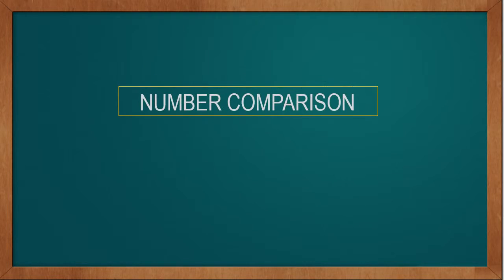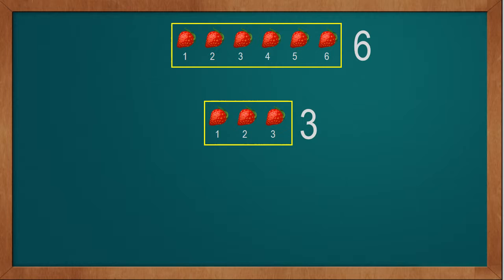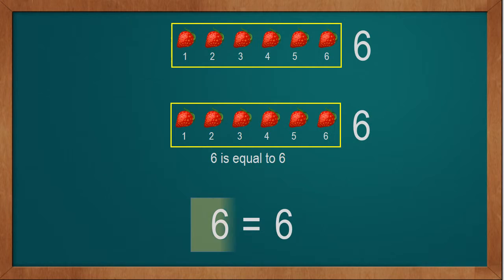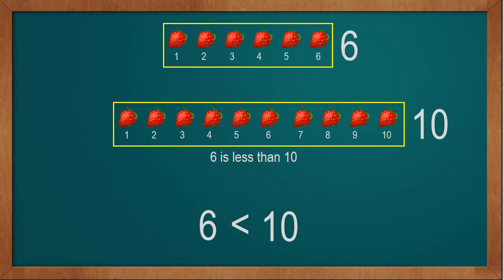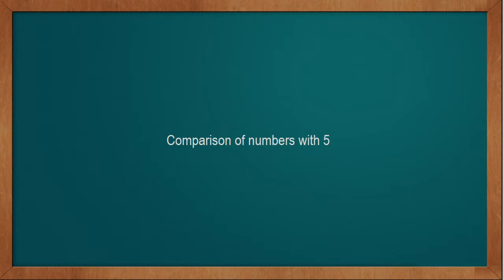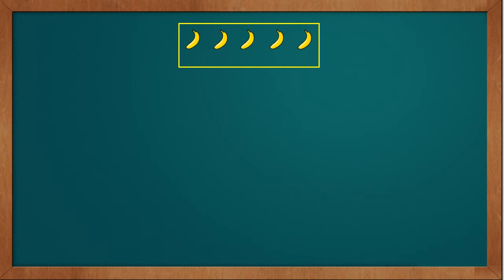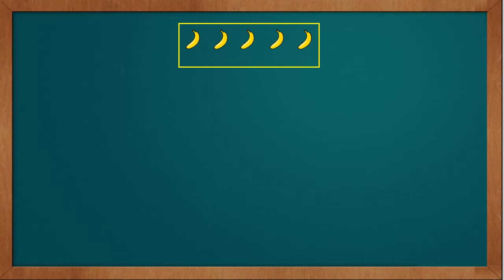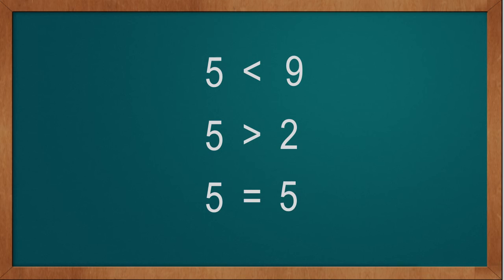Learn Comparison Of Single Digit Numbers | Mathematics Tutorial For Kids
Learn comparison of small numbers with the help of examples. In this video, you learn sign of equal to , greater than and smaller than. You will learn comparing numbers with the help of examples.